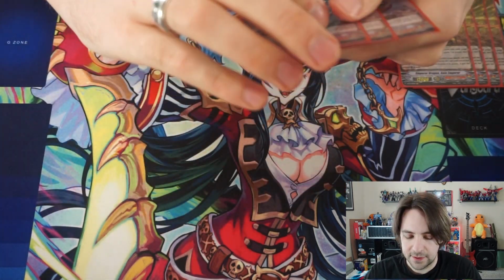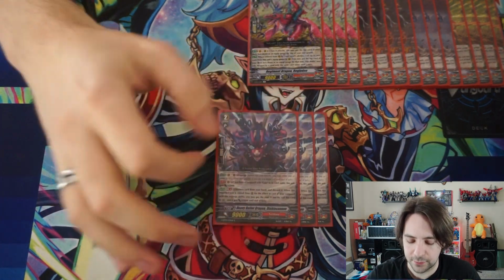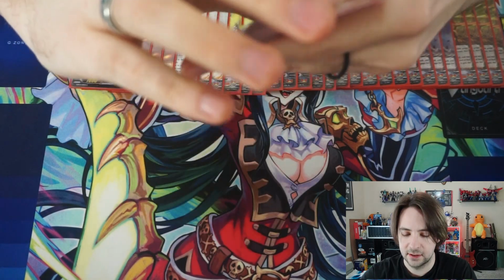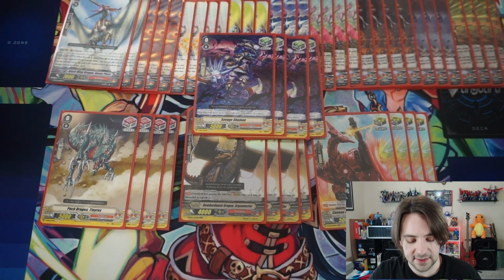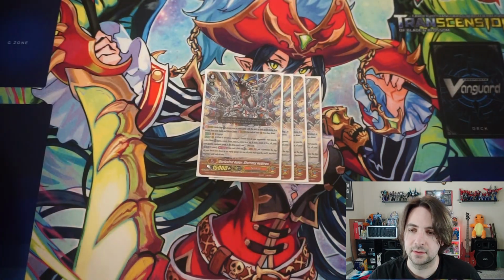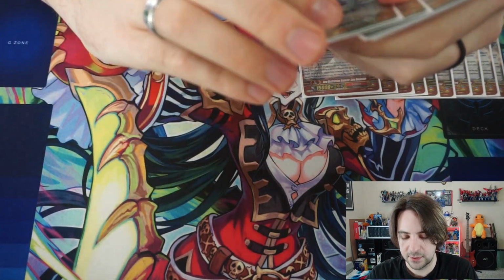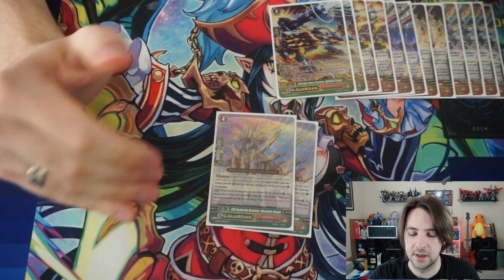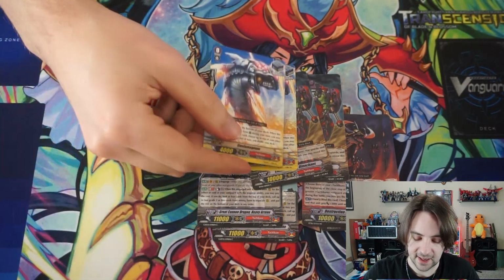Premium Tachikaze | Gaia, the Thinking Mans "Unga Bunga" | Cardfight!! Vanguard Deck Profile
Because Dinosaurs are cool.

If you just want to stack cards and beat face, then go play Angerblader. BUT, if you want to swing over and over again, draining cards from your opponents hand until they just give up, the this is the deck for you.

Timestamps:

0:00 - Intro
0:38 - Grade 3s
2:10 - Grade 2s
4:26 - Grade 1s
7:18 - Triggers
10:15 - Strides
13:42 - G-Guardians
15:14 - Other Options
16:43 - Outro
17:46 - Oops